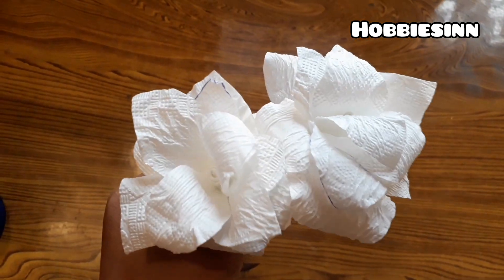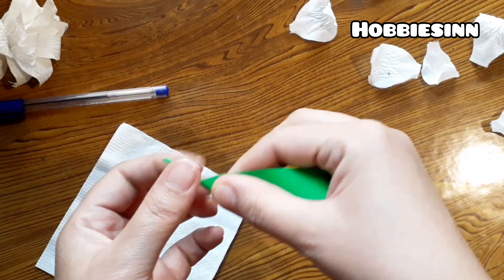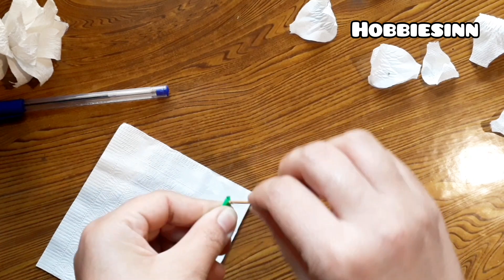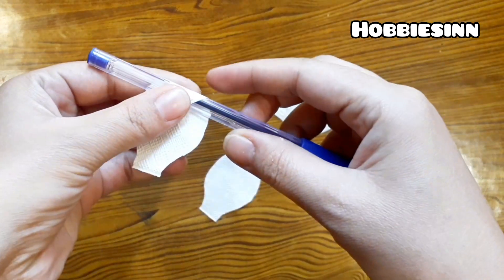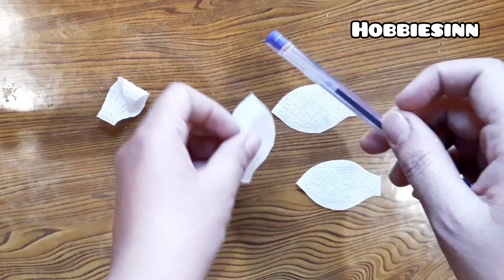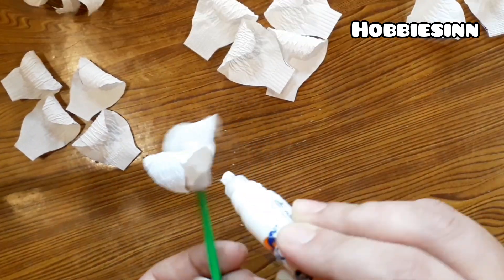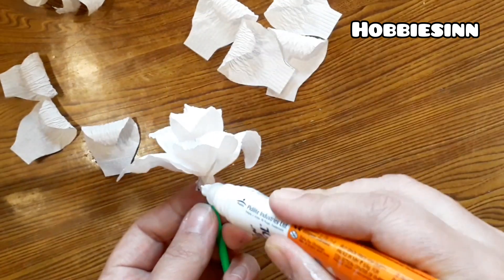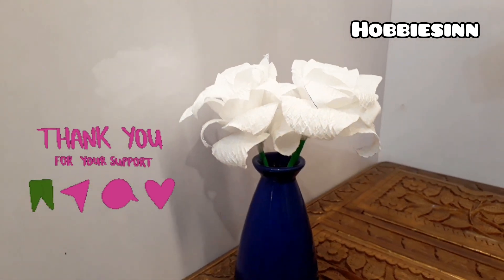crepe paper flowers. Tissue Paper flowers. Realistic paper flowers.